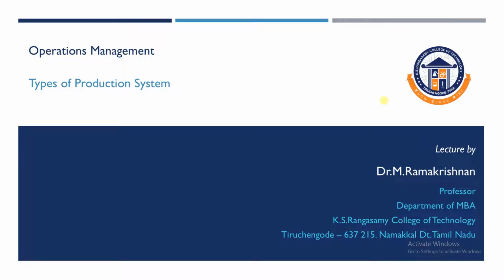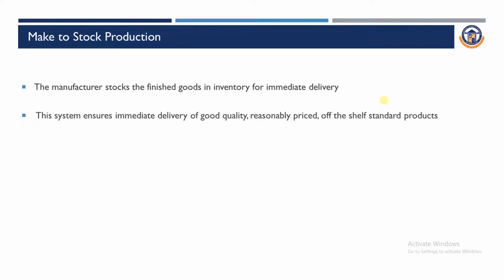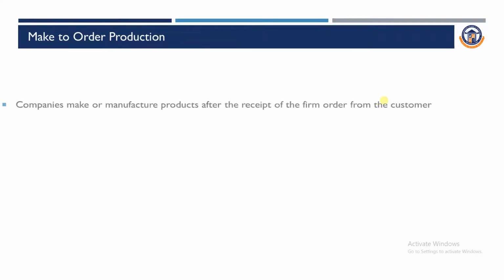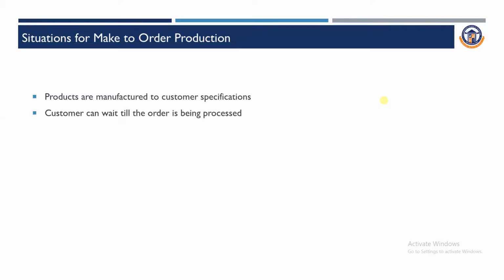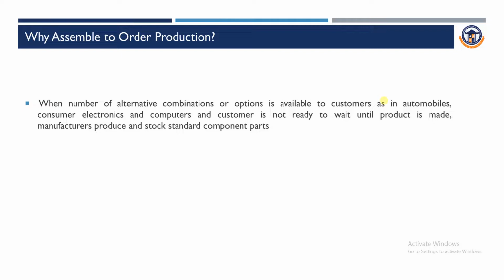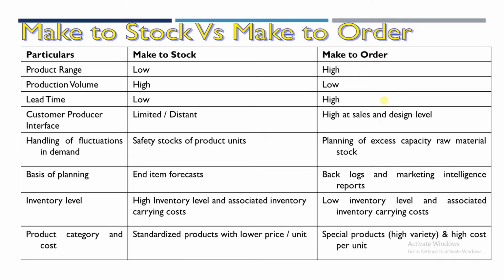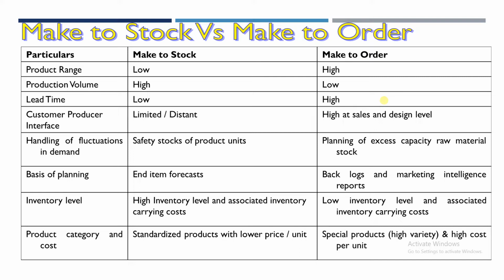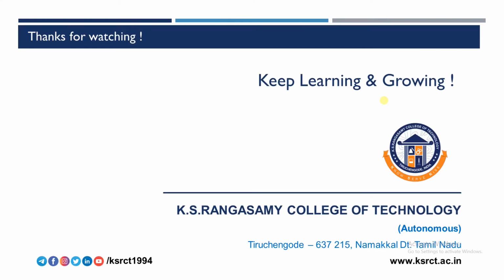Types of Production System1